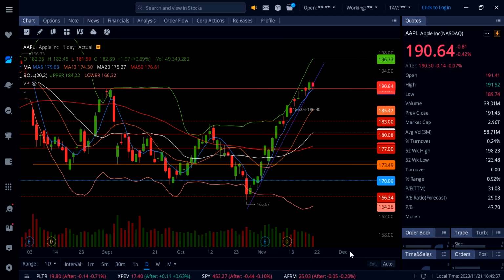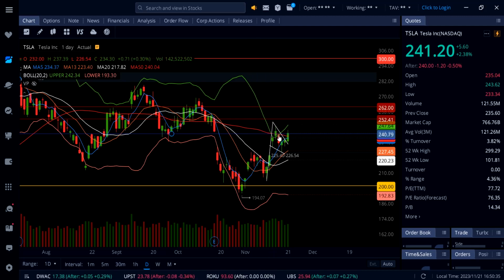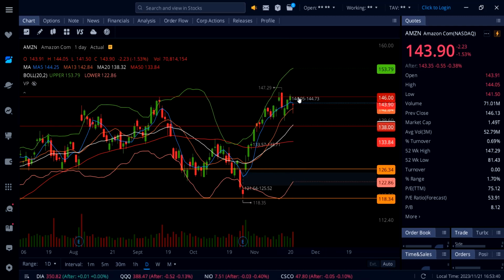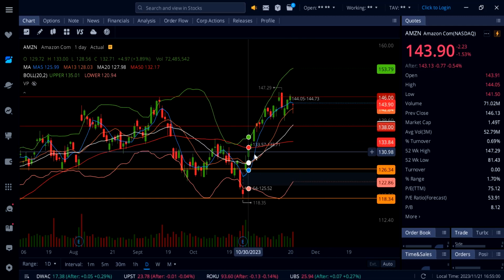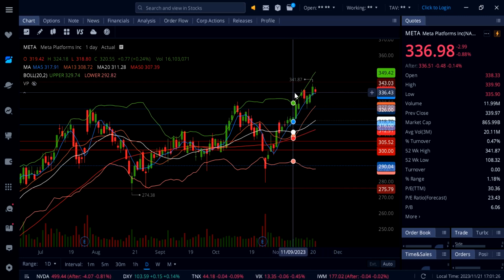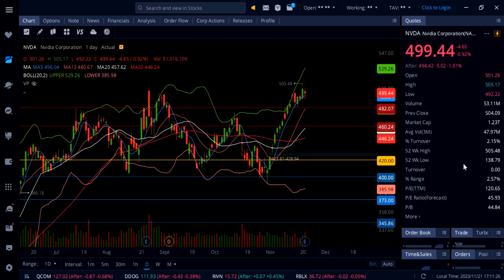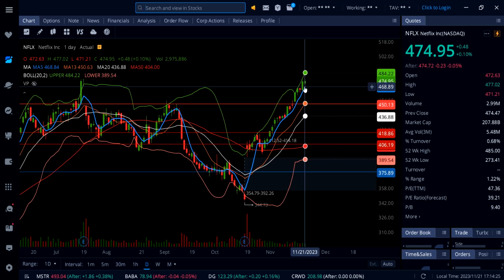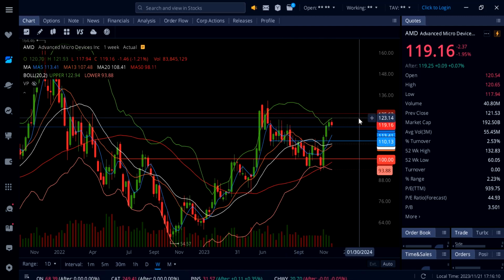TECH STOCK ANALYSIS (Amazon, Google, Meta, Apple, Tesla, Msft, Nflx, Amd, Nvda )